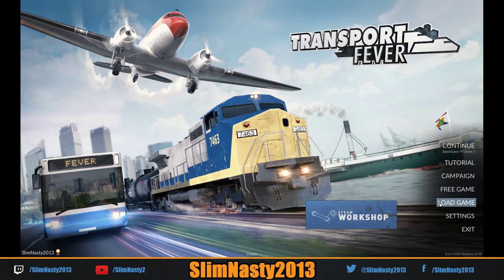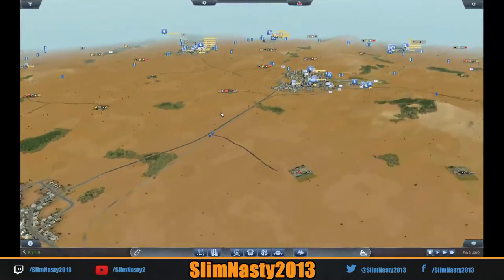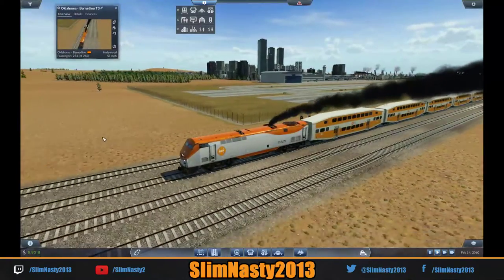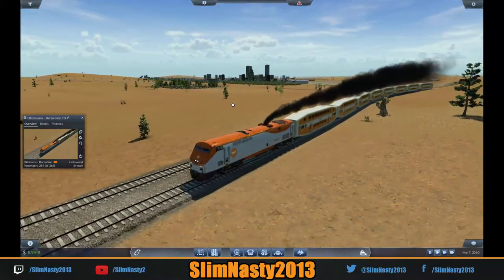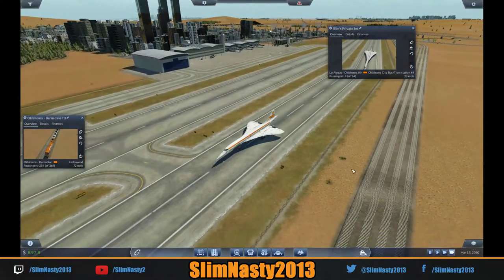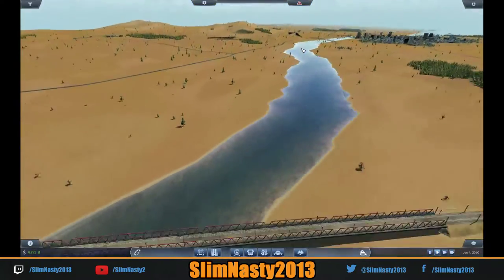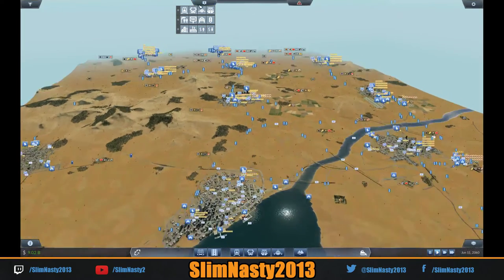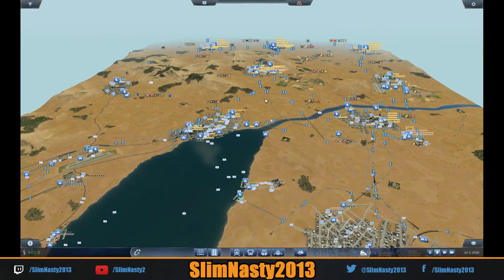Transport Fever - Menu Greyed Out Issue FIX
So today we look at the issue of having a grey out Menu screen upon startup which quite a few of you are having. The resolution is so simple it begs belief.